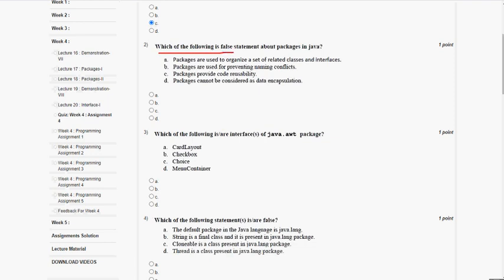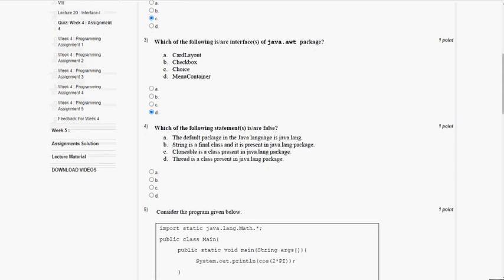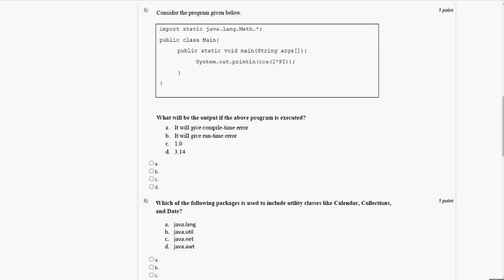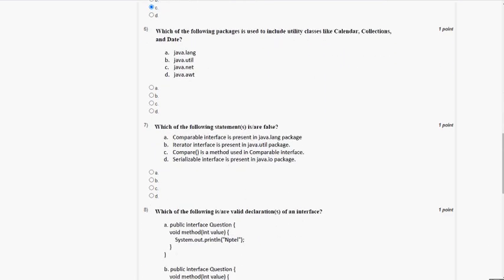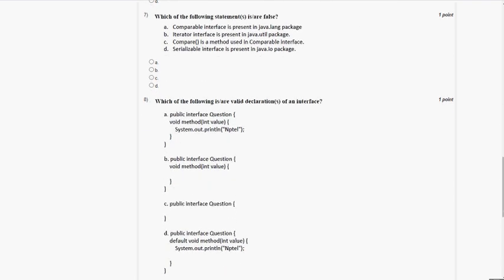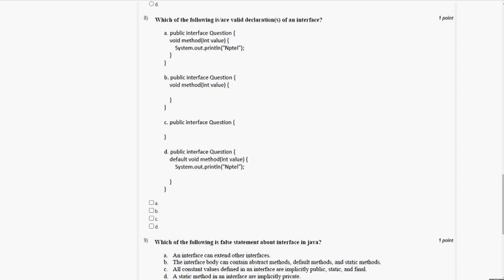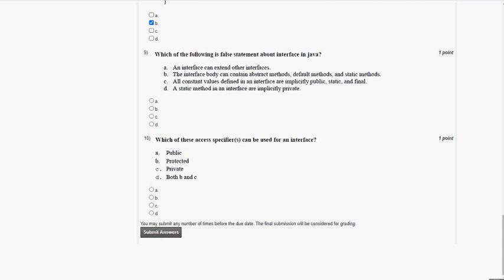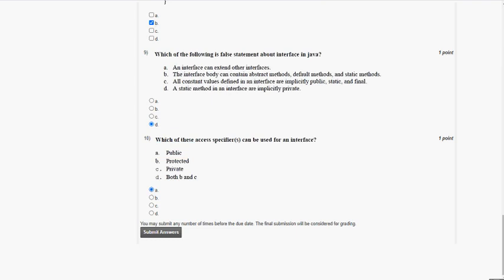Programming in Java|| NPTEL WEEK-4 Quiz assignment Answers 2021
These are solutions regarding submission of NPTEL "  Programming In Java " WEEK- 4 Quiz Assignment Answers..(JULY-DEC)